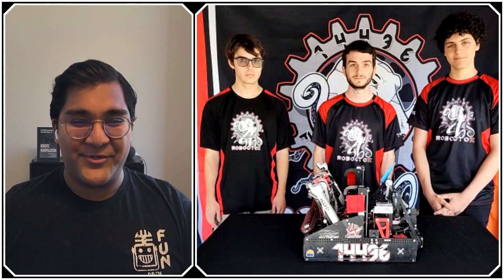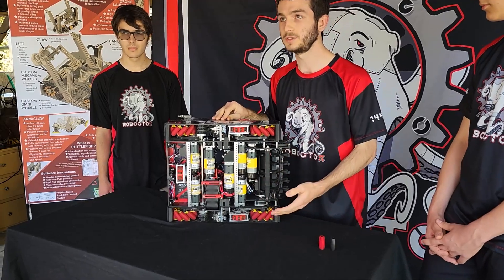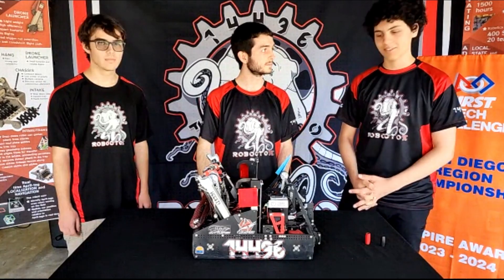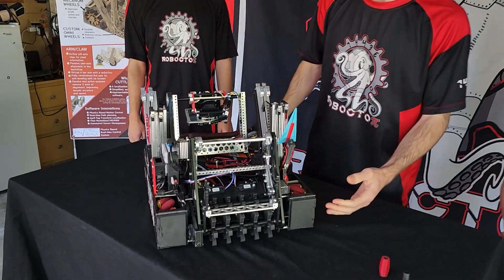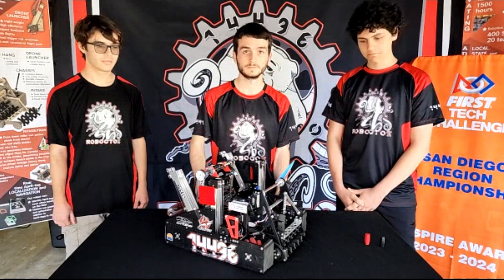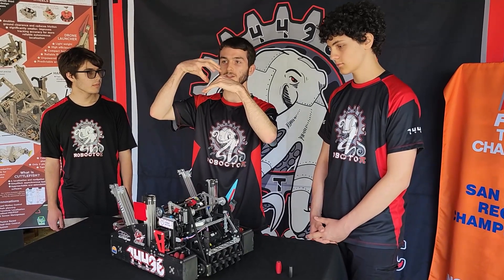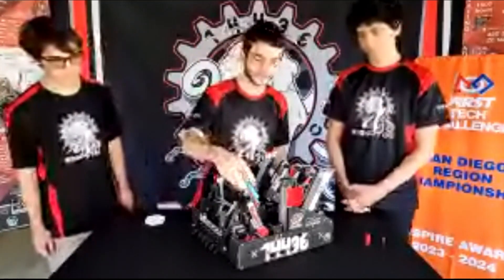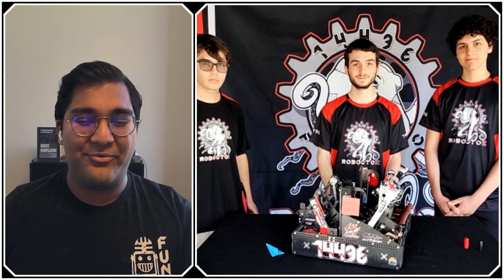Behind the Bot | 14496 Roboctopi | CENTERSTAGE FTC Robot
FTC 14496 Roboctopi has an extremely effective CENTERSTAGE robot. Learn about their custom mecanum and odometry rollers, passively aligning deposit, extensive sensor use, and more on this Behind the Bot! They are currently the world record holders at 416 points and have something for everyone to learn from.